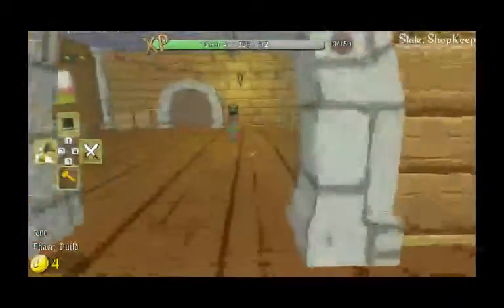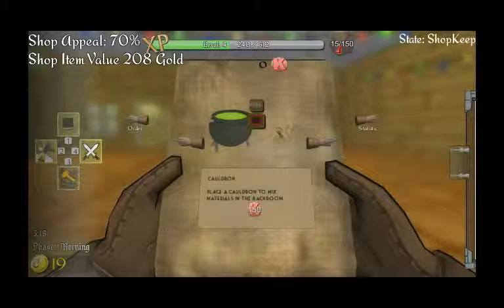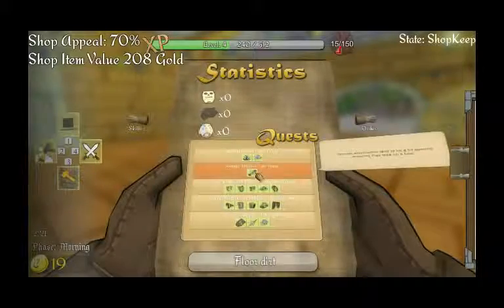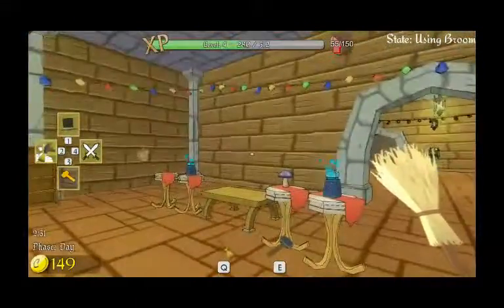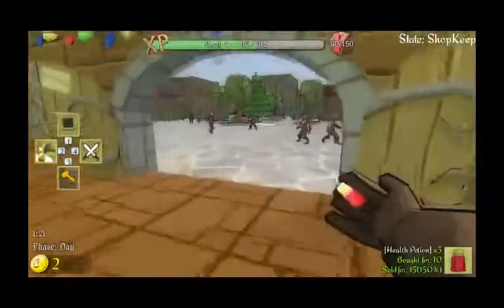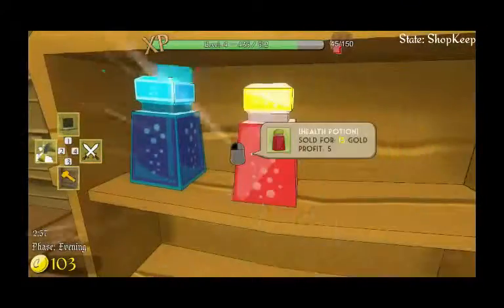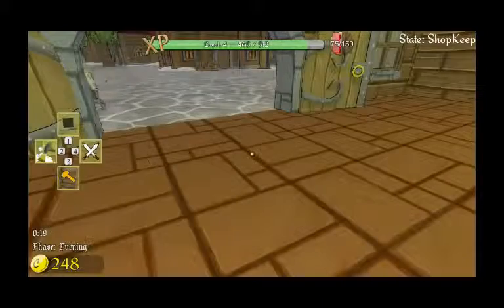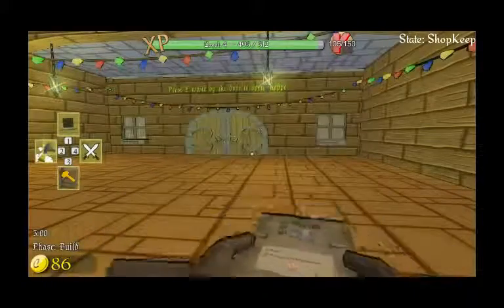Let's Play Shoppe keep Part 3 Many New Additions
Lots of updates has happened, let's have a look.